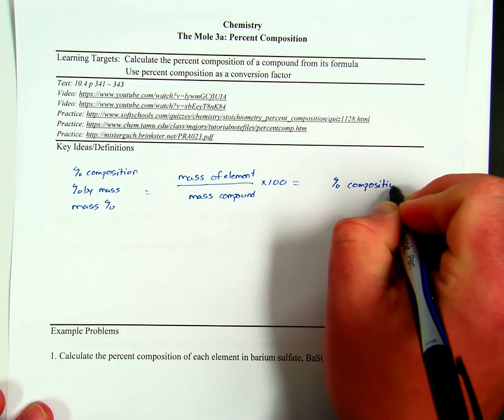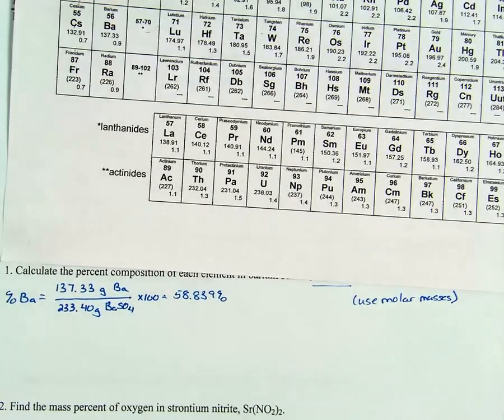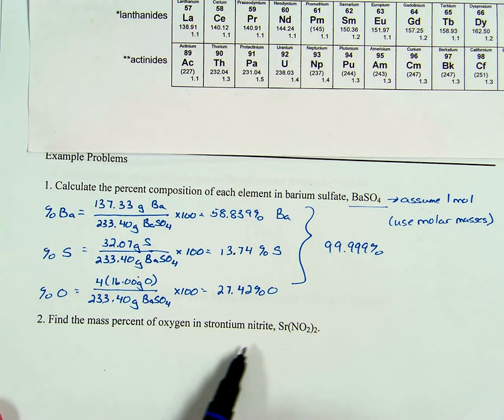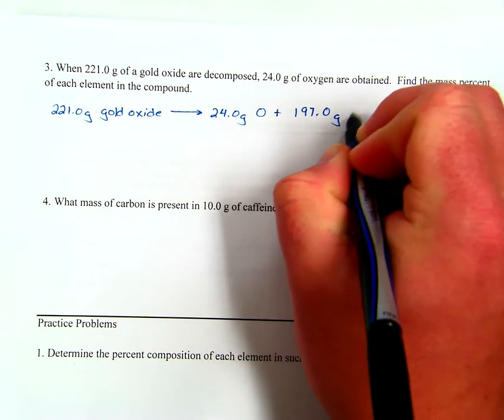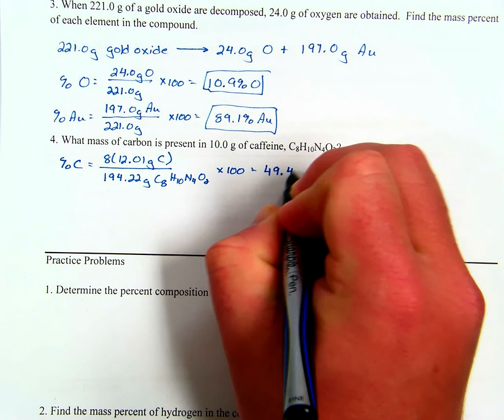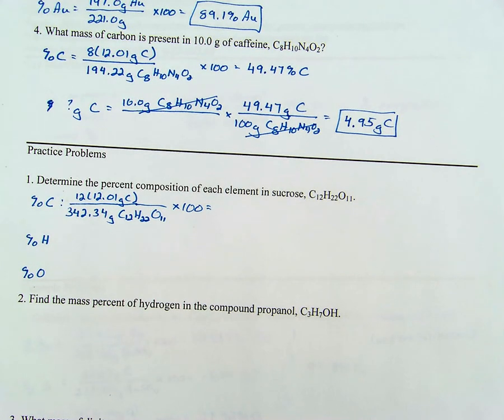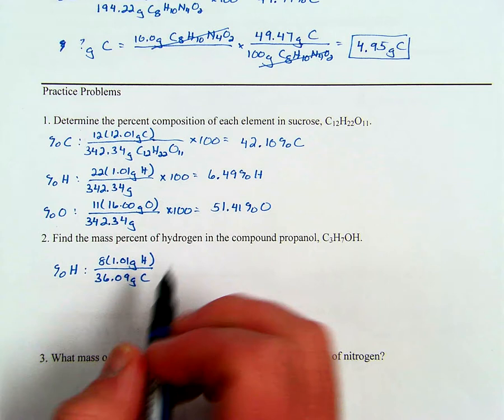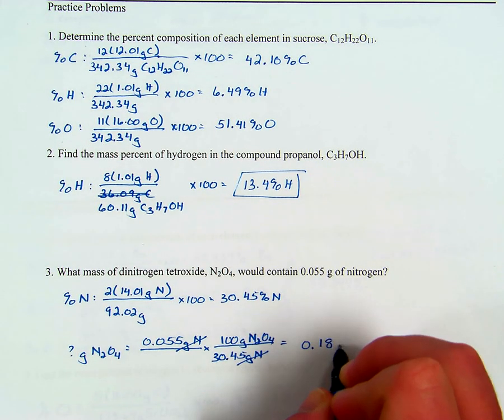Chem: mole3a percent composition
How to calculate the percent composition (mass percent) of elements in compounds.